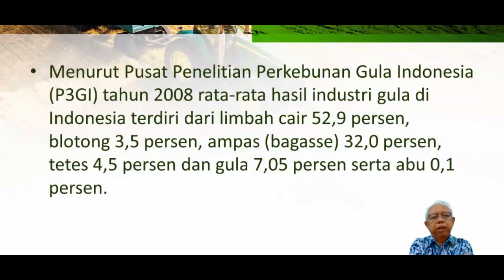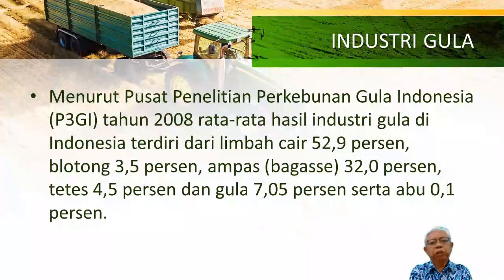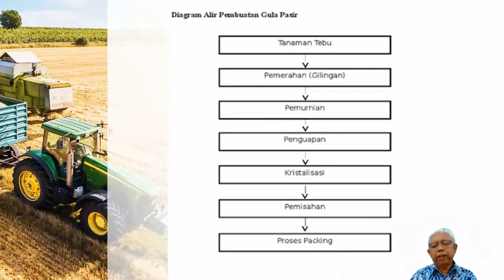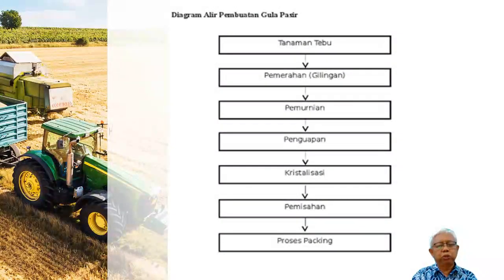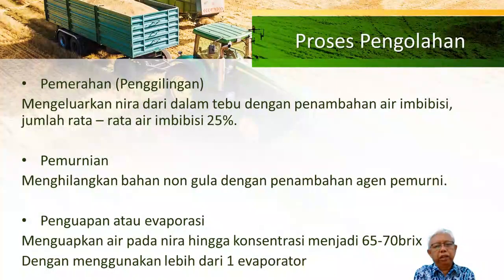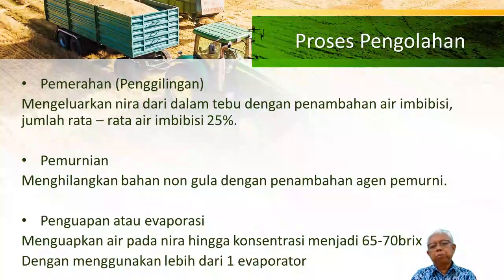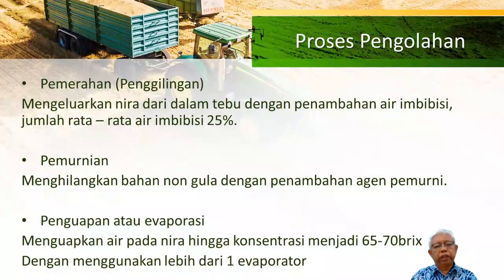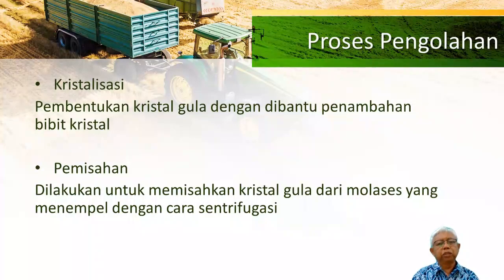5. THP - Satuan Proses - Pengolahan Gula Tebu dan Neraca Massa